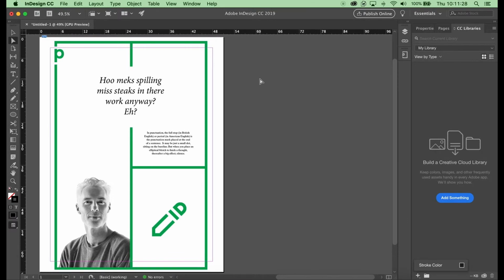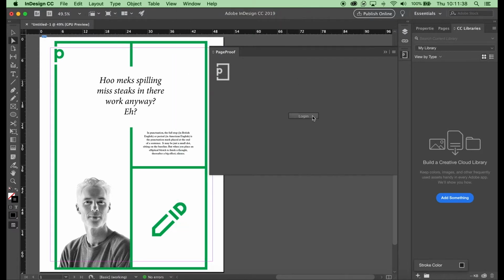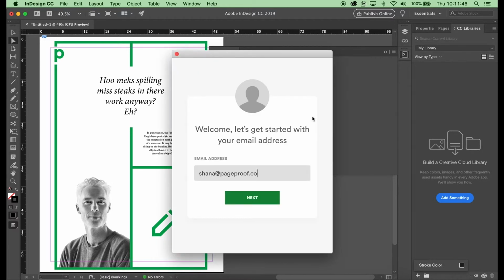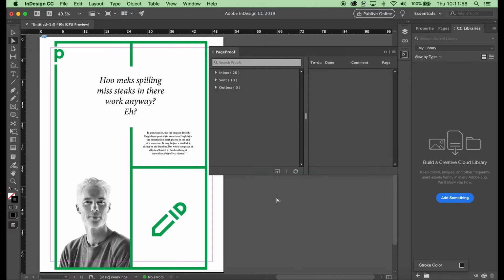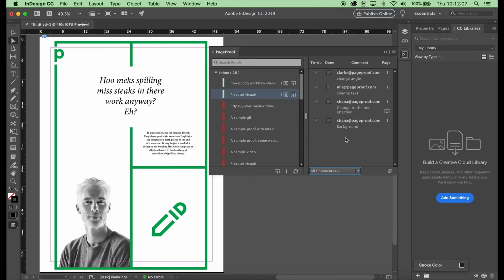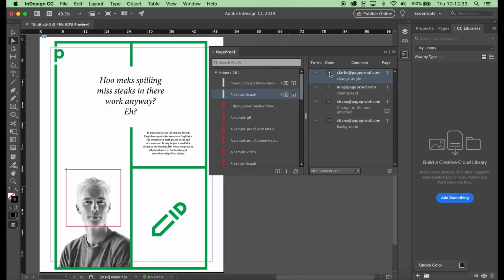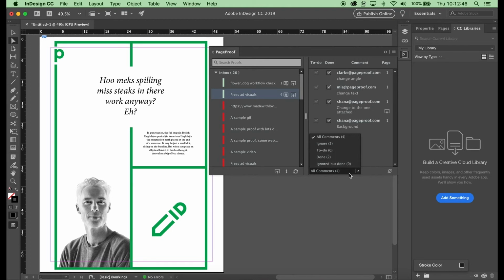Guide to bring back comments via the Adobe CC add-on integration with PageProof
Create proofs directly from @AdobeCreativeCloud such as Photoshop, Illustrator, InDesign, PremierePro and InCopy and send them out to a PageProof workflow.